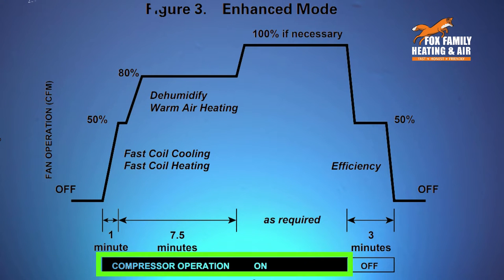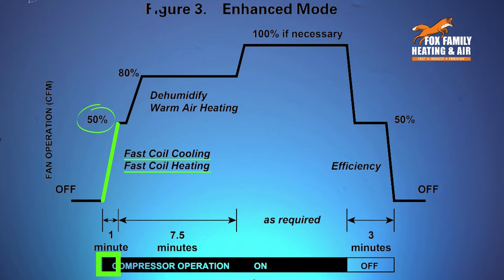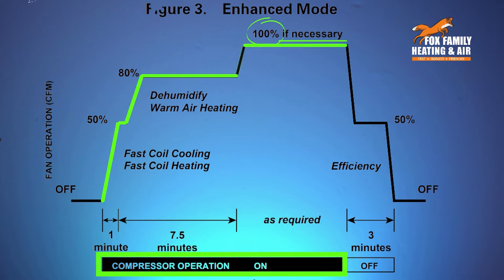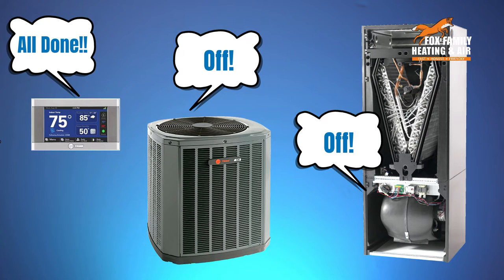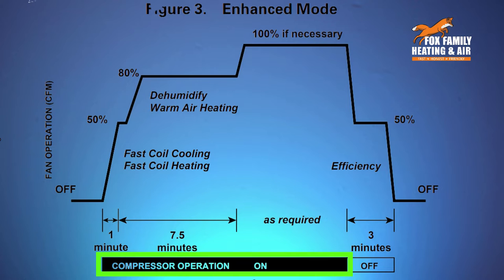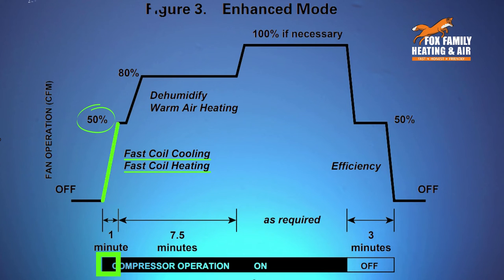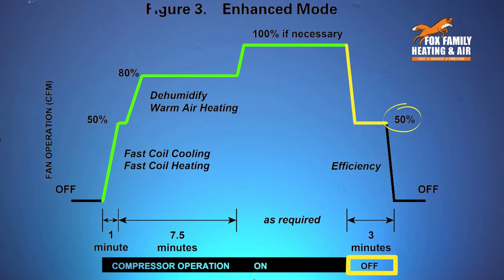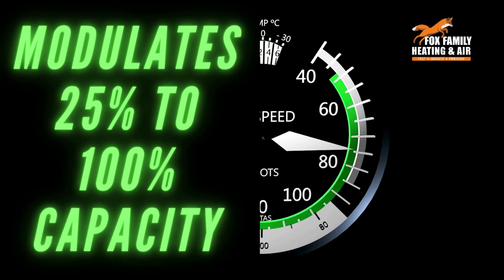How Does Comfort R Work? (Trane / American Standard Dehumidification Process)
So, How Does Comfort R Work? I'll explain how Comfort R enhancement regulates airspeed at start-up to carefully control humidity levels.  Lower humidity can lead to savings by reducing moisture levels in the air so you can keep the thermostat at a higher setting and still feel comfortable.  Comfort-R mode also offers a warmer start-up with an all-electric heat pump during the heating season, so you don’t feel that blast of cool air when you turn on the heater when you’re looking for warm and cozy air.

On a call for cooling, a single-stage air conditioner and its indoor blower motor both turn on and begin cooling immediately at 100% speed or capacity.  (And yes, people do buy upgraded variable speed furnaces like the S9V2 furnace to match their standard single-stage outdoor condenser.)

So when the AC starts, the outdoor unit comes on at normal speed.  100%.  But, the indoor blower with Comfort-R enhancement will slowly ramp up to 50% speed over the first minute. This will allow the indoor evaporator coil to get cold quicker - because you don’t have as much room temperature air going across the coil to compete with the coil, allowing it to get colder, faster.

If you have a heat pump match up this 50% ramp up during the first minute will let your indoor coil get hot, quicker.

Over the next minute or two and up to about 8 minutes, the fan will run at 80% capacity to help further dehumidify in cooling mode or enhance warm air heating for heat pumps.

If necessary, after 8 or 9 minutes of the AC being on (or heat pump), the fan will increase to 100% capacity boosting its function until the thermostat is satisfied.

Now, normally when the temperature is satisfied, the outdoor compressor shuts off AND the indoor blower turns off.  There’s no delay.  In Comfort-R mode, the outdoor compressor shuts off, but the indoor fan will ramp down to 50% capacity for 3 minutes.  This is for efficiency because the indoor coil will still be cold for a bit, so why not utilize the cold coil and run some air across it, and have it sent into the rooms of the house?

00:00 Introduction to How Comfort-R Works
1:00 A quick refresher on air conditioning
2:00 How does comfort r work?
5:49 Two important things to know
7:10 Who needs Comfort-R the most?
8:26 Let's talk about humidity
9:01 Conclusion